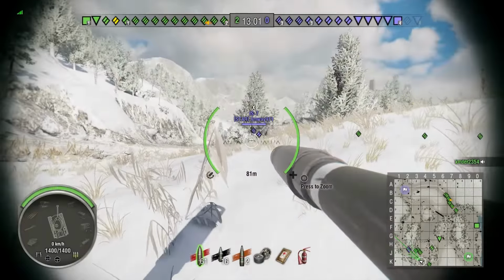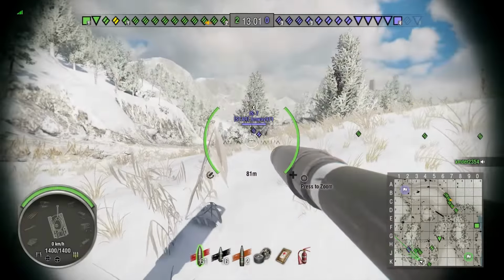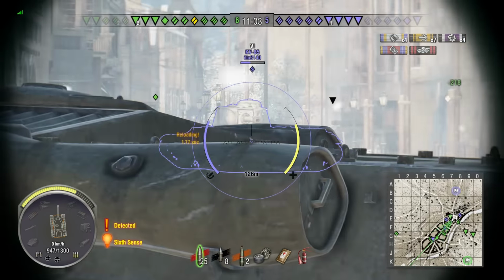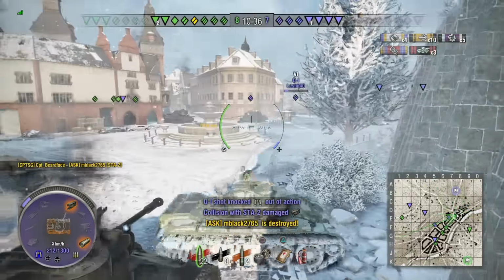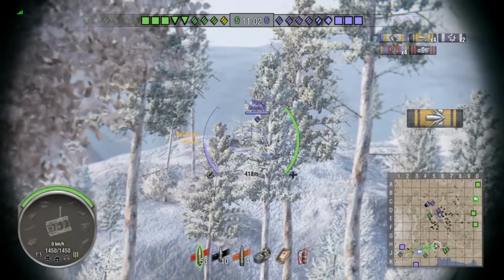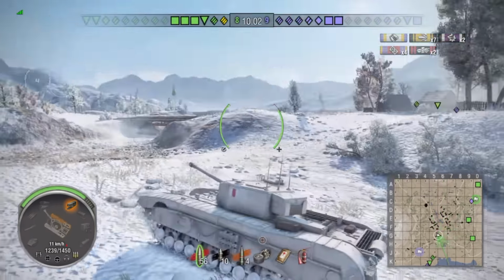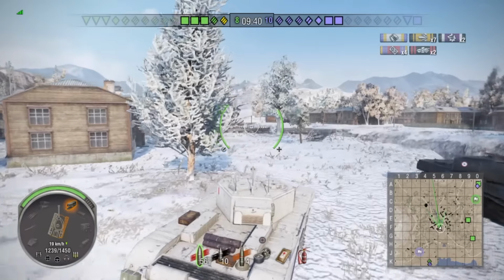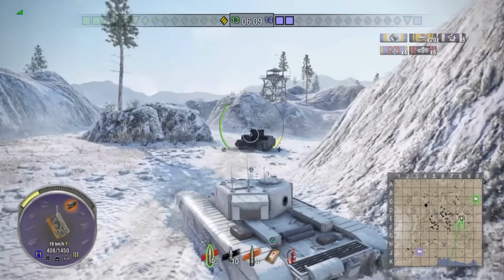World of Tanks - Random Destruction 43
In this episode I'm bottom tier in the Centennial but come out on top, then my wife has a couple of close escapes in the T-34-2, and finally I'm helping my wife grind through the Black Prince when I get my second Radley-Walters and a medal that I've not had before, and they weren't even on my account.